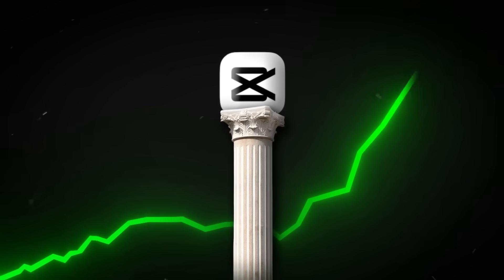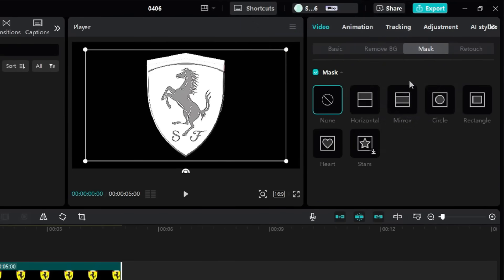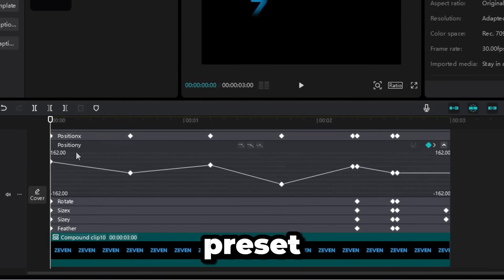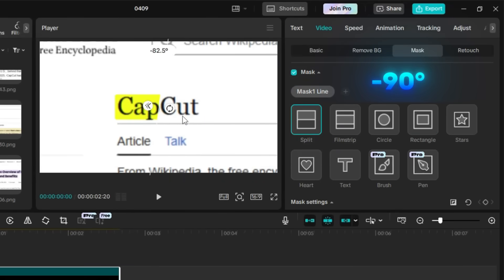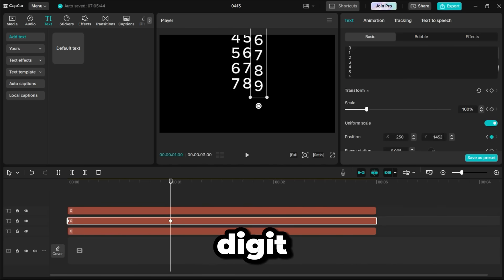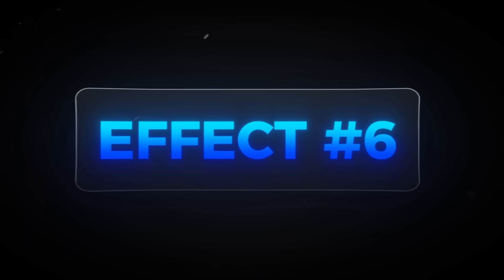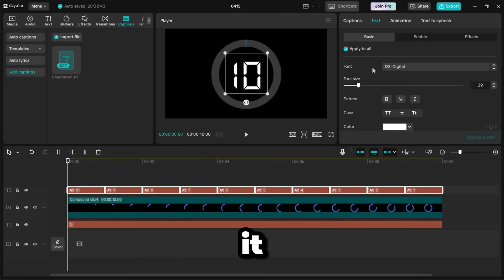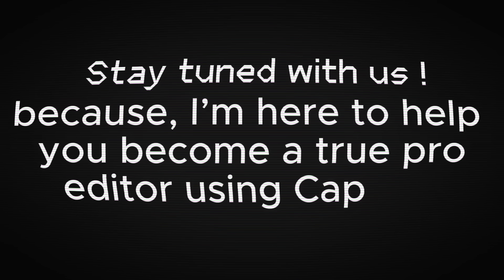7 CapCut Effects That Will Instantly Make You Edit Like a Pro !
🔥 Want to take your editing game to the next level? In this video, I’ll show you 7 powerful CapCut effects that will instantly give your videos a professional, cinematic look — all without needing After Effects or Premiere Pro!

🎬 Whether you’re a beginner or looking to upgrade your edits, these effects are easy to follow and super effective. From custom digit scrolls to cinematic intros, you'll learn how to make every clip stand out.

✨ Effects Covered:
1.Color Isolation 🎨
2.Light Sweep 💡
3.Spotlight Mask 🎭
4.Text Match Cut 🔤
5.Digit/Timeline Scroll Animation 🔢
6.Timer Ring ⏱️
7.Cinematic Text Reveal 🎞️

💡 Plus, I’ll share some quick editing tricks to speed up your workflow and make the process smoother!

Whether you create reels, YouTube shorts, or cinematic edits — these effects will seriously level up your game.

📩 Drop a comment if you want part 2!

Time Stamps :
00:00 INTRO
00:27 Color Isolation
01:07 Light Sweep
02:12 Spotlight Mask
03:11 Text Match-Cut
05:20 Counting Effect
07:33 Timer Ring
09:10 Cinematic Intro
10:23 OUTRO